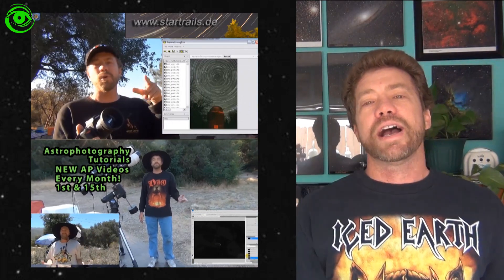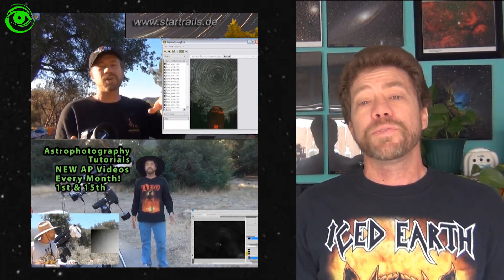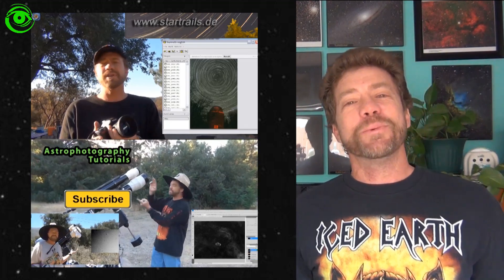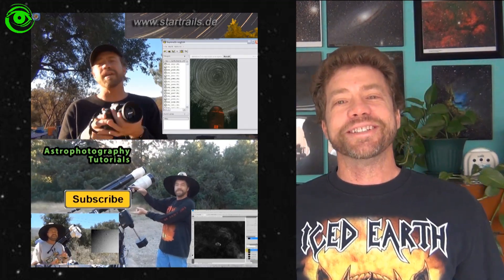Easy Way To Learn Astrophotography Image Processing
It's that time again to "Process Your Astrophotography Image".  I'll contact you to gather all of your data.  I will need your Light, Darks, Flats, and Bias data.  If you are selected, I will share your data, with other people, and I will go through all of my processing steps in a future video.

I will display your image in a future video and give links/credits to your image.  My hopes are to show other people what equipment you used and any special processing techniques you'd like to share.

Please contribute comments or suggestions to improve this video.